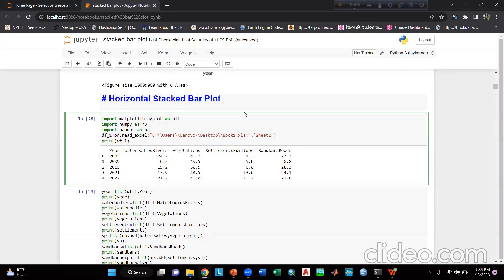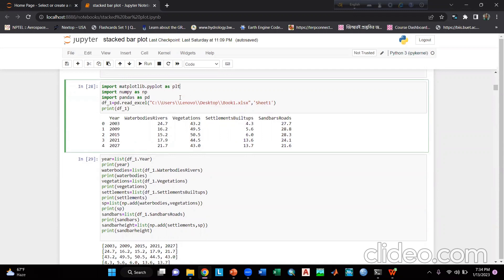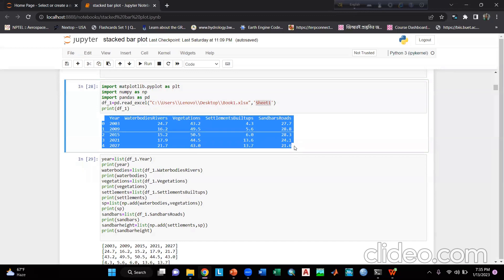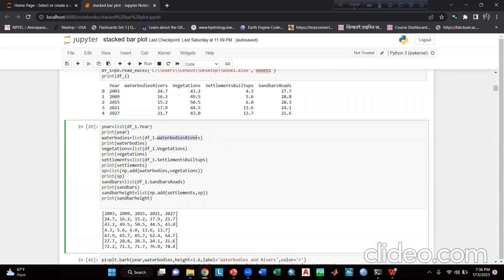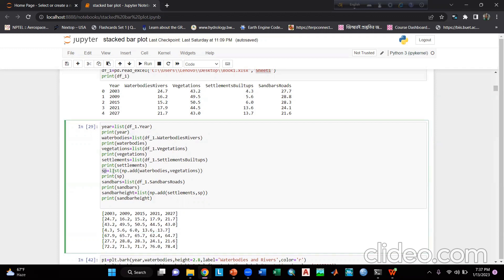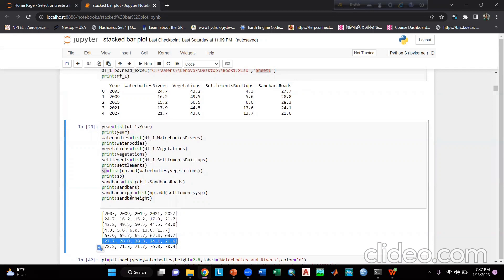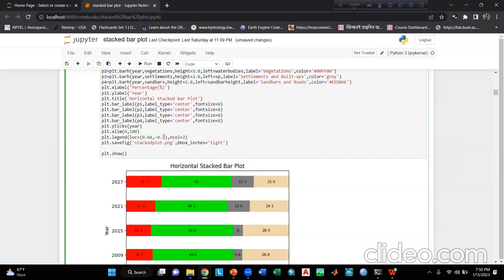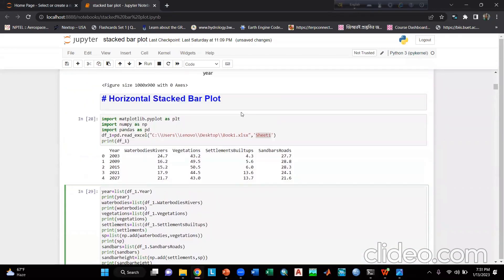Python Tutorial: Horizontal Stacked Bar Plot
In this tutorial, I have used numpy, pandas and matplotlib module to show how to plot a horizontal stacked bar